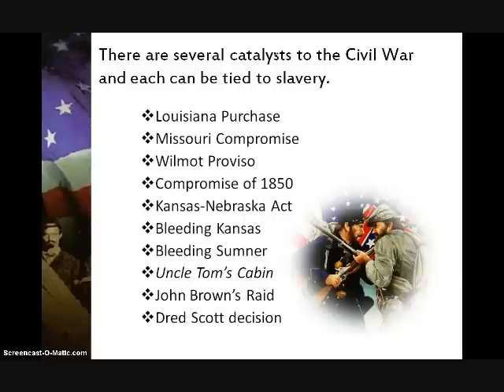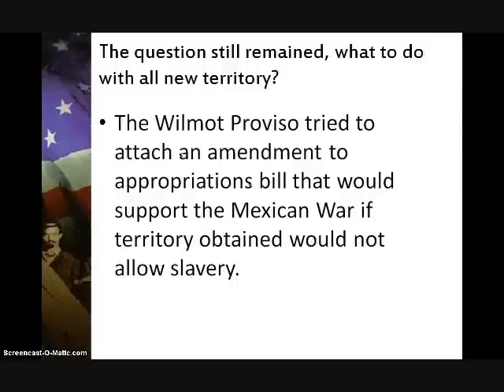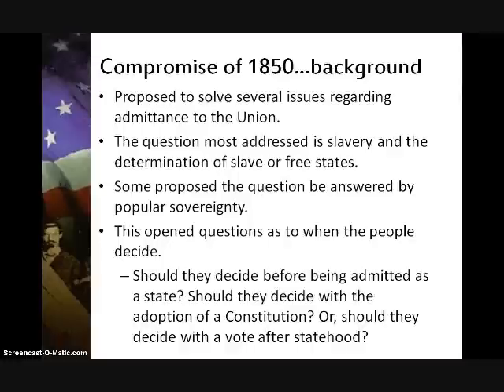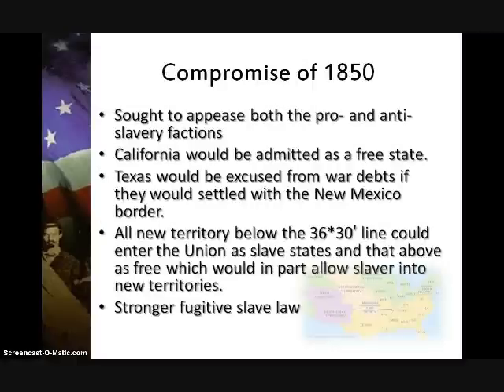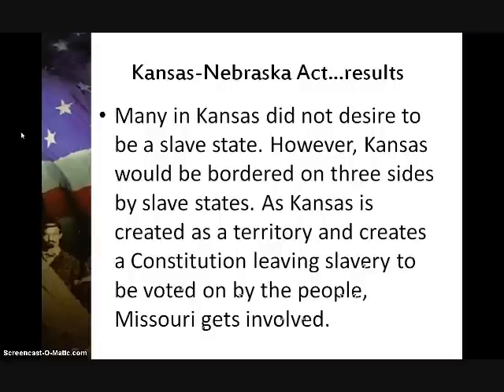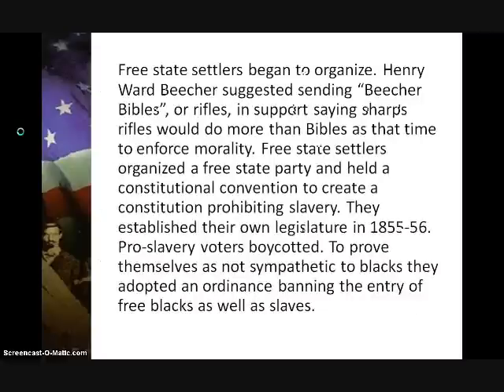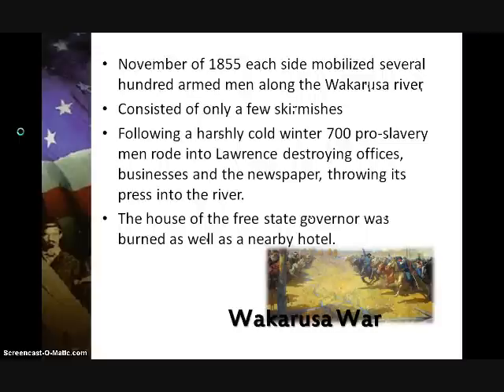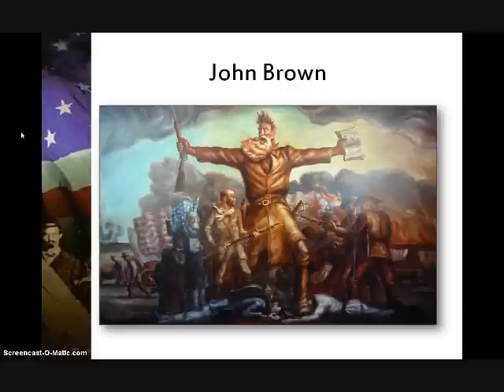CWcatalysts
Brief description of Civil War catalysts- through John Brown's Raid